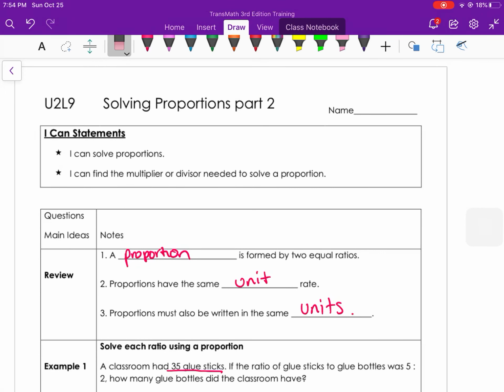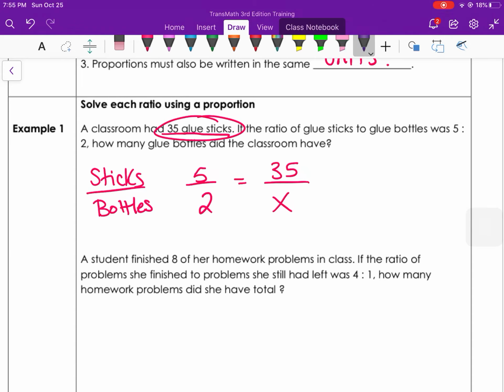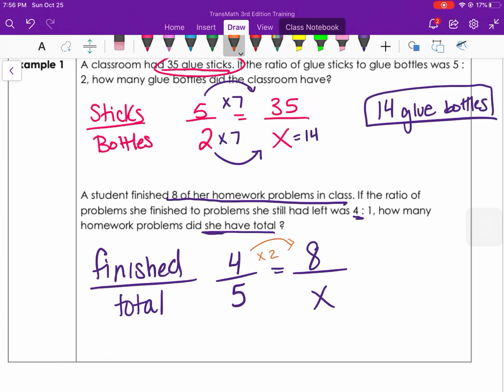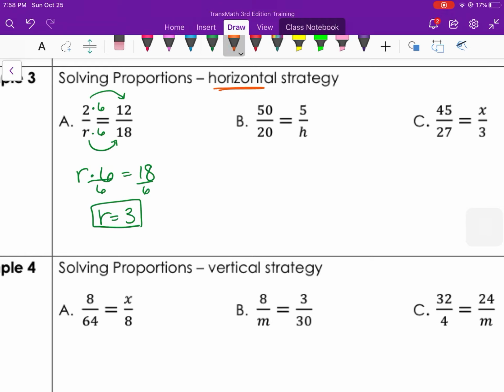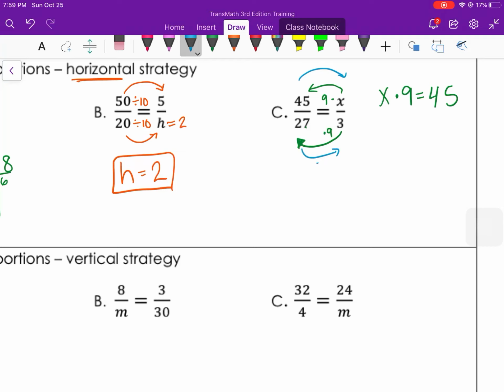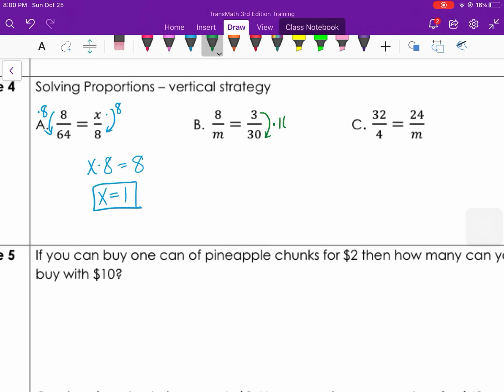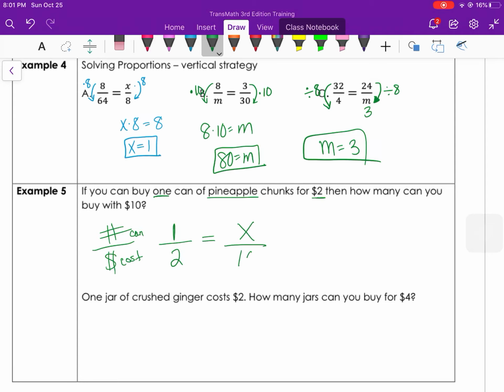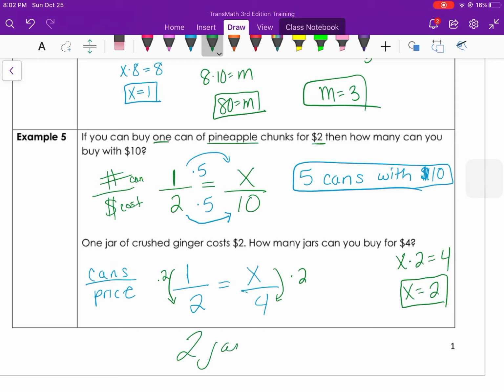U2L9 Solving Proportions part 2